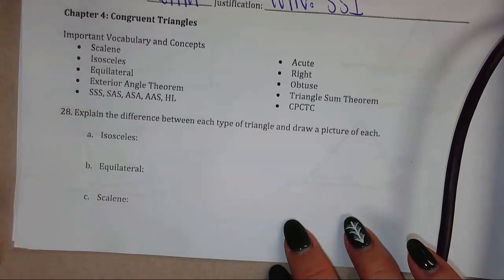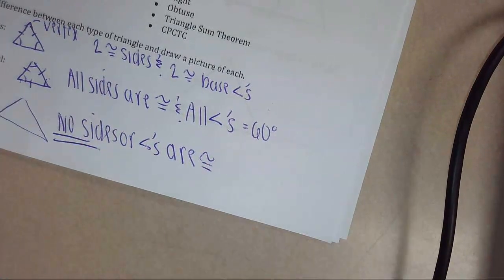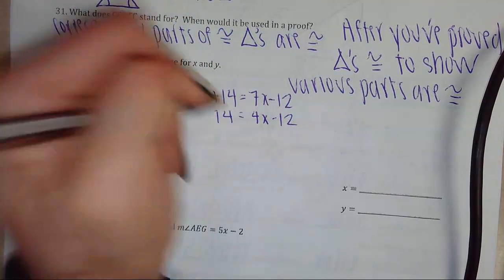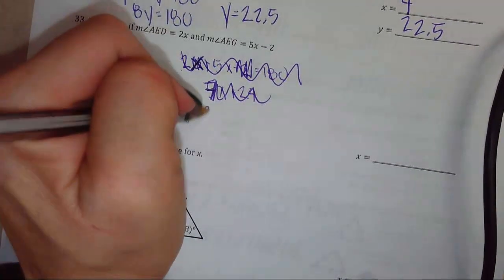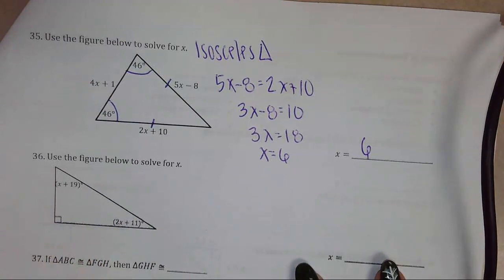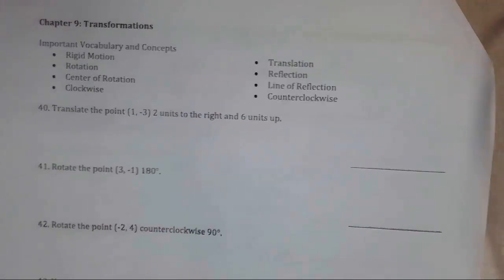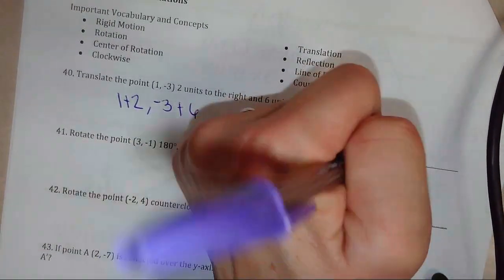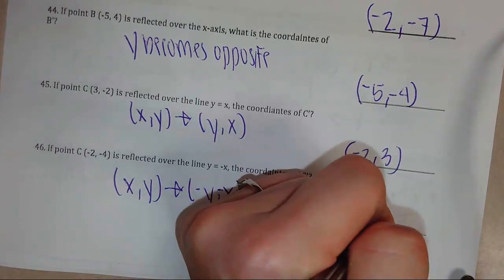Geometry Fall Final 2022 Chapter 4 + 9